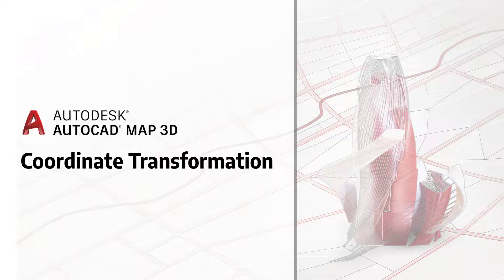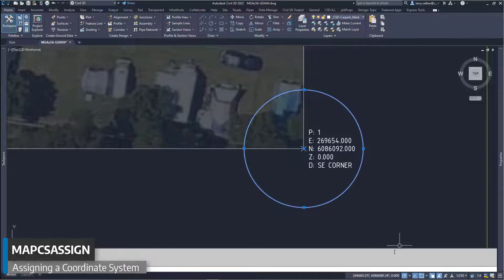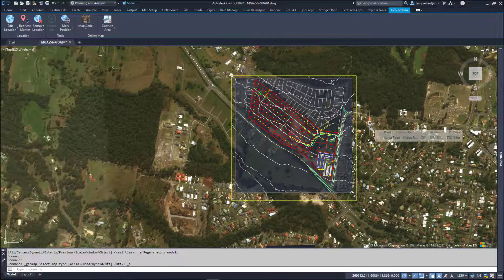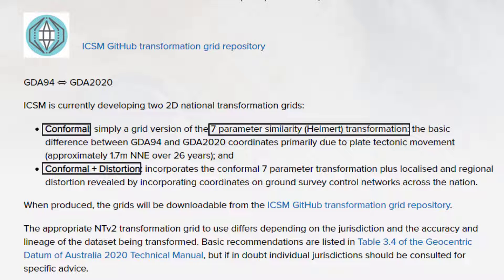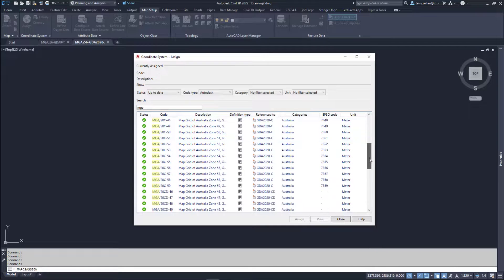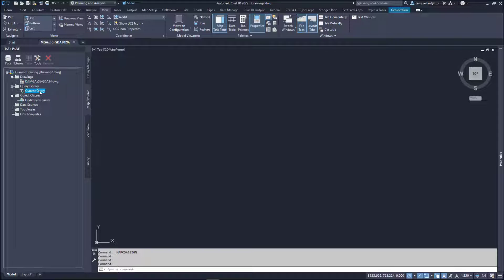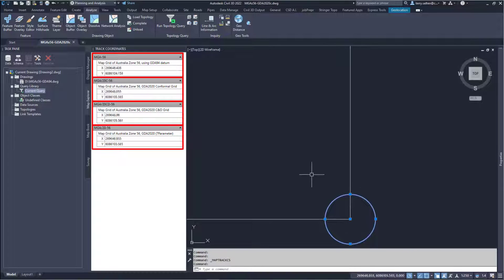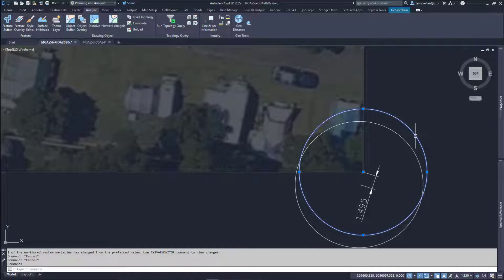AutoCAD Map 3D: Coordinate Transformation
In this video we use the Map 3D tools to move CAD objects between different Coordinate Systems in the Civil 3D Library.